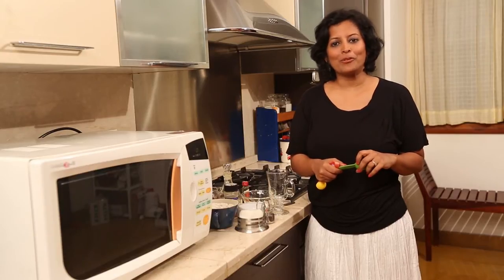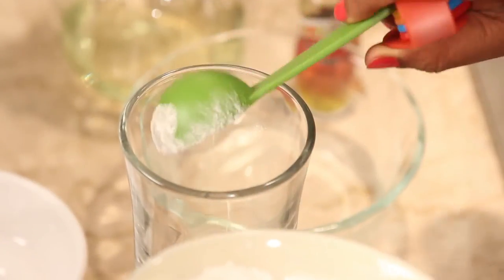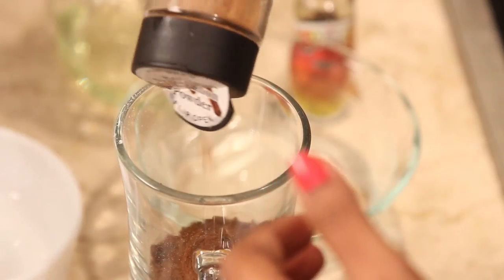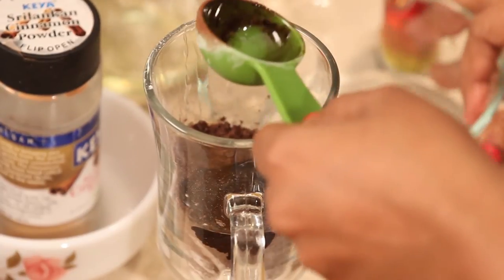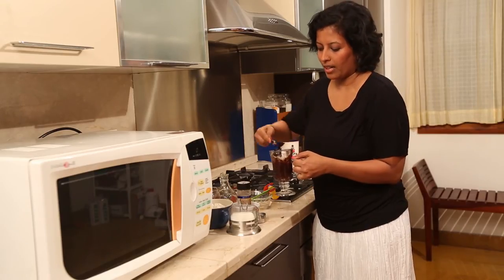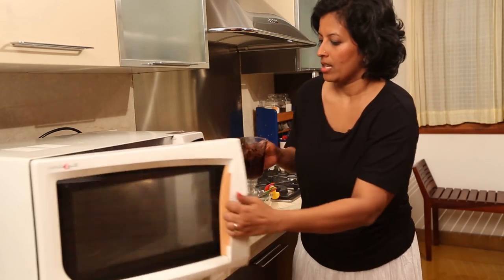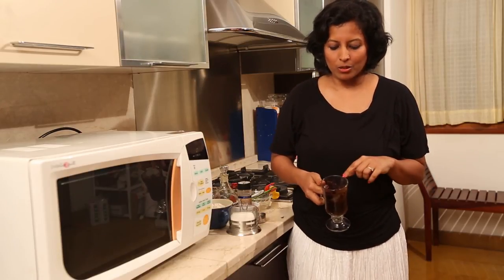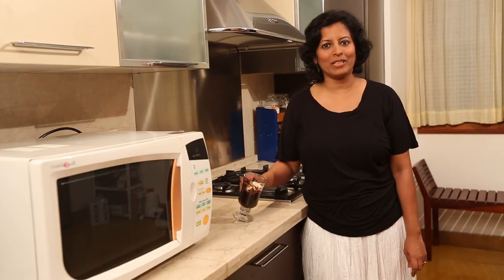Saffron Trail Kitchen: 2 Min Microwave Mug Brownie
2 MIN Microwave Mug Brownie

Ingredients:
2 tablespoon all purpose flour
2 tablespoon sugar
1 tablespoon cocoa powder
pinch of instant coffee powder
pinch of ground cinnamon
pinch of salt
1 tablespoon cooking oil
2 tablespoon water
few drops of vanilla extract

Method:
Add all dry ingredients to a tall mug and whisk well with a fork until combined and no lumps.
Add the wet ingredients - oil, water, vanilla and mix with fork until combined.
Microwave at HIGH power for a total of 1 min in 2-3 bursts, and a few seconds extra if required.
Remove and allow to rest for 30 seconds.
Add a scoop of vanilla ice cream or a dollop of whipped cream to serve.
Eat immediately.
[No baking powder used in this recipe as we want a fudgier brownie-like texture. If you want a more cake like texture, add 1/4 teaspooon baking powder to dry ingredients]